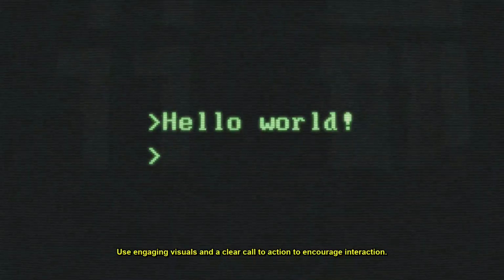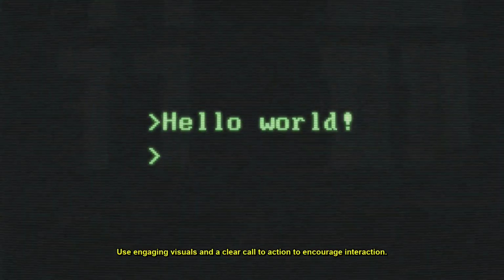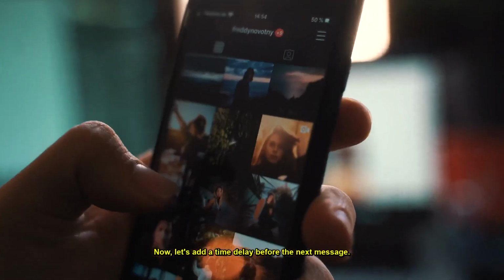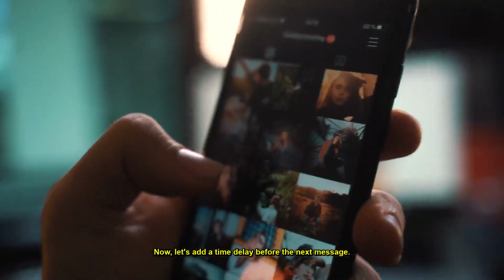How to withdraw using Klaviyo to build brand-focused welcome flows - Beginner Guide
Welcome to our beginner-friendly guide on how to withdraw using Klaviyo to create impactful brand-focused welcome flows! In this video, we'll walk you through the essential steps to set up and optimize your welcome email sequences, ensuring you engage new subscribers effectively. Whether you're a small business owner or just starting with email marketing, this tutorial will provide you with the tips and tricks you need to enhance your brand's customer experience. Don't miss out on building strong relationships from the very first interaction!